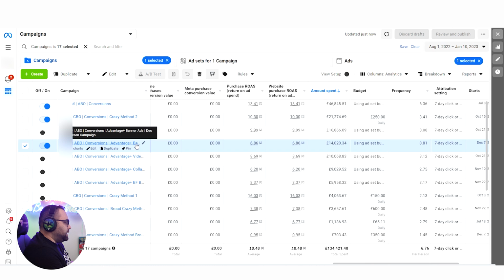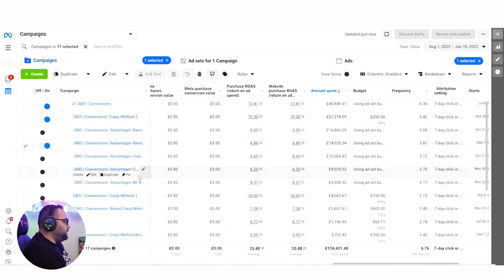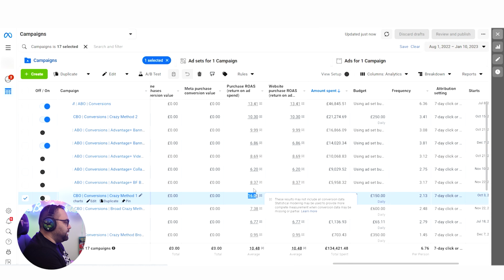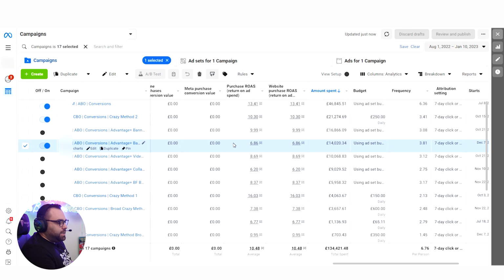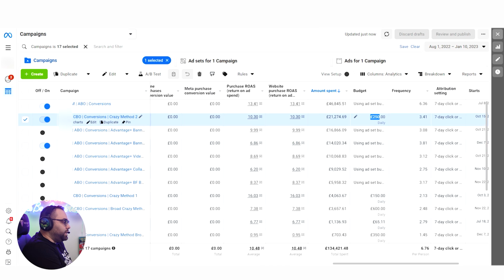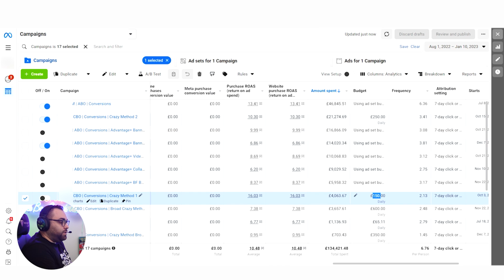How to Scale Aggressively with Advantage Plus Campaigns - Real Facebook Ad Accounts Case Studies!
❗ Advantage+ Campaigns are a new type of consolidated Facebook ad campaigns which are actually quite effective!

🤓 A lot of you tried to implement Advantage+ and asked me different questions about how you can make the most out of them!

🌟 So, in this video I'm going to answer all your question while showing you how you can scale aggressively with Advantage Plus! 🌟

✔️ How can you use Advantage+ to massively scale your Facebook ad accounts?
✔️ How does Advantage+ differ from the typical consolidation method?
✔️ When is the only time you need to optimize an Advantage+ campaign and how can you do it?

Learn how you can maximize your ecommerce results with Advantage+  NOW! 🔥

CHAPTERS

00:00:00 Intro: Advantage+ Scaling
00:01:13 Advantage+ Scaling Case Studies
00:09:45 Answering your Burning Advantage+ Questions
00:16:14 How to Learn More about Facebook Ads